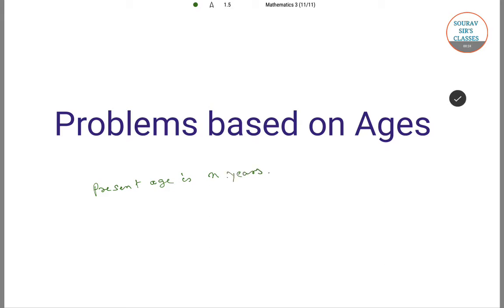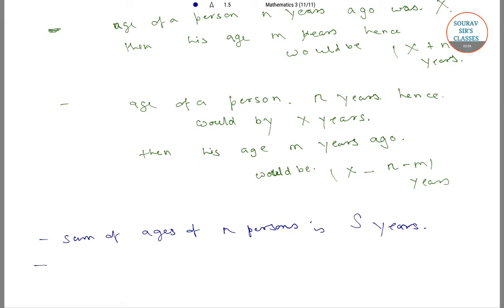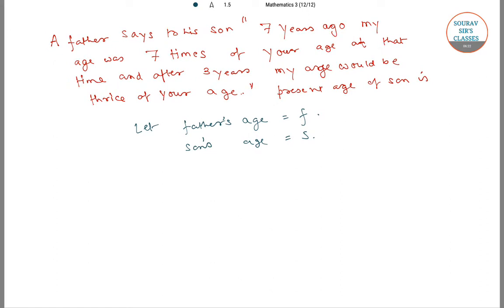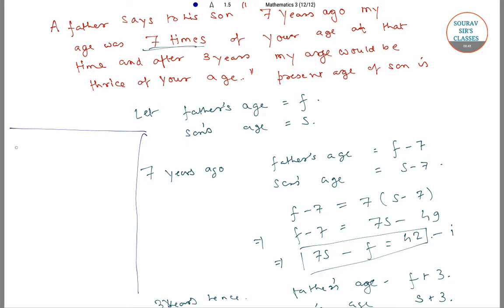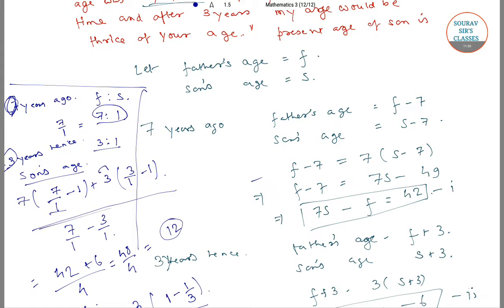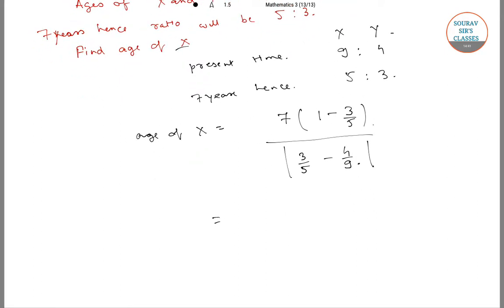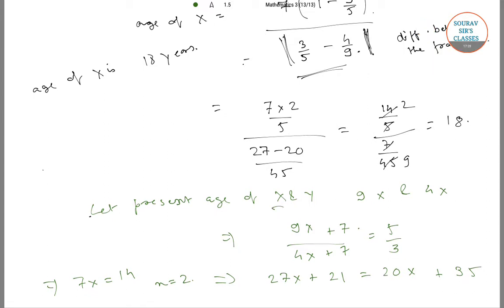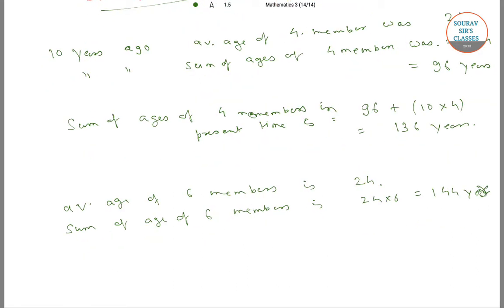QUANTITATIVE APTITUDE PROBLEMS BASED ON AGES IBPS,TISSNET,BANK ,SSC ,UPSC ,NDA ,MBA ,CPT ,GRE ,GMAT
English Language Ability: Vocabulary, Analogy, Reading Comprehension, etc.